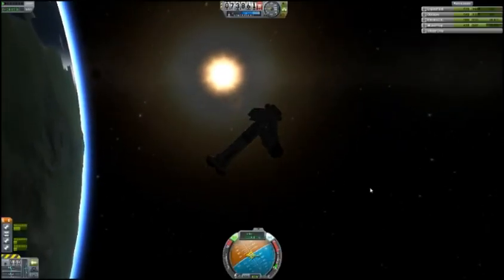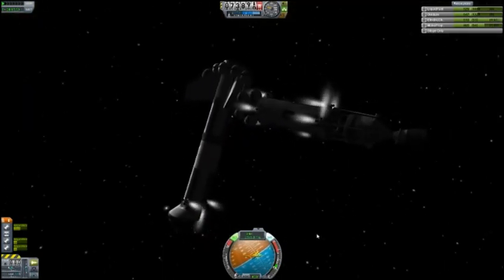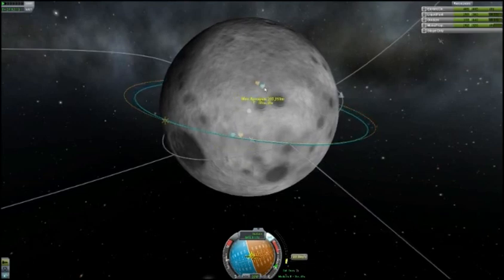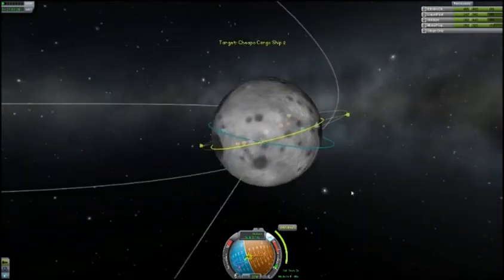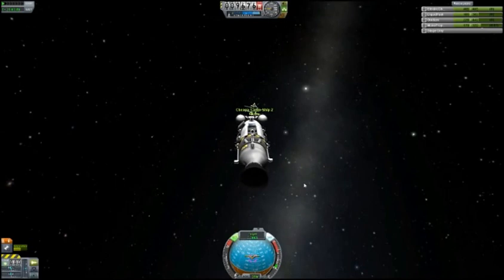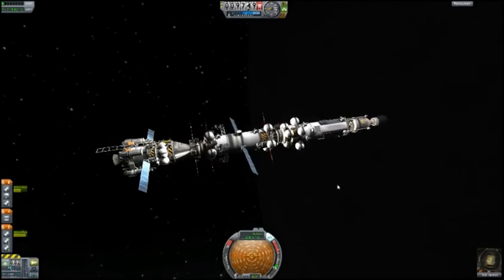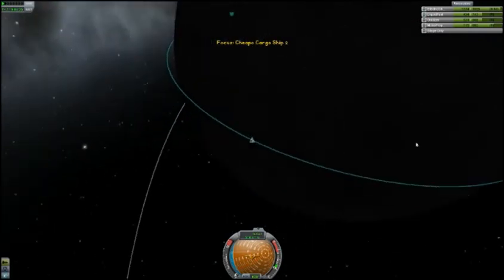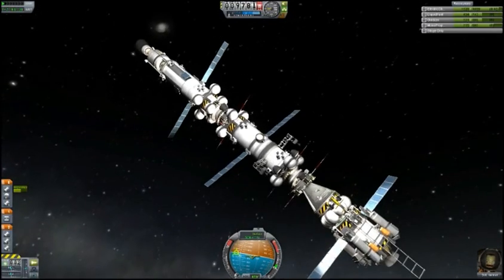"Cheapo Mun Shot Part Two", Episode 3 of Cheapo Space Program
Hello and welcome back to Cheapo Space Program, my new Kerbal Space Program series where we try to build an entire space program on the back of one rather modest type of rocket.

The idea is simple: you can only have one kind of rocket booster. You can put whatever payload on top of that rocket that you like, including additional stages, but it all has to lift into orbit on the same booster rocket. It's sort of like a cross between a Campaign Mode and a Scenario.

This is also a game the folks at home can play, with the craft files and instructions here:

I've updated the zip files with the most up-to-date models of my cargo, capsule and bare bones rockets, plus included craft files for my Palyut Space Station.

It's the Cheapo Space Program home game! Can you get to the Mun? Can you get to Duna? Can you get to Jool? :)

The Cheapo Space Program idea was inspired by the Soviet/Russian space program and my thoughts on alternate ways they could have gotten to the moon ahead of the U.S. (or after). In the Soviet space program, the Sputnik satellites (and several other families of satellites and probes), the Vostok capsule, the Voskhod capsule, and the Soyuz, all launched on a close variant of the R-7 rocket, which was the first rocket to send a satellite in space, and the first rocket to put a man in orbit, as well as being the first intercontinental ballistic missile (though it was never deployed operationally
for that.)

I have always thought, by assembling modular rocket parts in orbit, couldn't they have built a moon ship? Turns out that Soviet Chief Designer Sergei Korolev was way ahead of me.

He proposed the Soyuz A project back in the early Sixties for a manned circumlunar flight. They would have had to perfect the Soyuz (a process which wound up costing four human lives in real life) and would have had to perfect automated docking, but had they focused their entire space program on these two objectives, maybe they would have orbited the Moon before Apollo 8 did. Not likely that they would have, their space program was chronically underfunded, but possible.

While probably no one is going to try to build a moon rocket out of Soyuz-sized bits these days, we can simulate it in Kerbal Space Program! :) Thrills, chills, kerbal deaths and hilarity will ensue! :)

The "RULEZ" of Cheapo Space Program:
The rules are simple: you can make any modification to the rocket except the following.

1. You cannot change the number or capacity of the fuel tanks in the booster. You can however add any additional stages above it that you wish.

2. You cannot change the number or type of rocket engines in the first stages. You can however add whatever you want to additional stages above it.

3. You cannot alter the staging or arrangement of the fuel tanks or engines in the rocket booster (the first three propulsive stages). Bear in mind however that KSP might screw up my staging, so this rule might not always apply. The three stages are supposed to go as follows:

1. First (outermost) stage strap-on boosters and core booster ignites,
2. First stage drops and second stage strap-on boosters ignite,
3. Second stage drops and core booster continues on.

4. You CAN make any other changes to the booster that are not for added thrust or fuel capacity. You CAN add or subtract RCS tanks and thrusters as you see fit. You CAN add any other equipment you want to the booster stages, so long as they do not add thrust (RCS is exempt from this, since its intended purpose is to add maneuverability, not thrust per se.)

5. You can put anything whatsoever as the payload stage, including additional fuel and engines, so long as the engines do not operate at the same time as the engines in the booster, and so long as the fuel in the payload stage is not accessible to the booster.

6. You either have to deorbit your own junk or leave it in space and take your chances. The rockets in the zip file have a separate computer brain on board the core booster stage to help you with getting rid of your junk, assuming you leave some fuel in the booster to deorbit with.